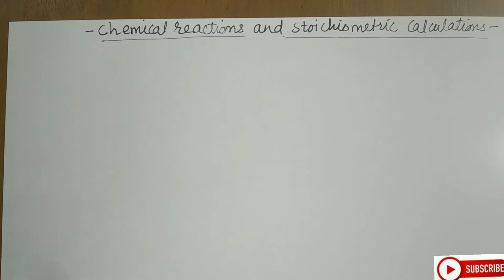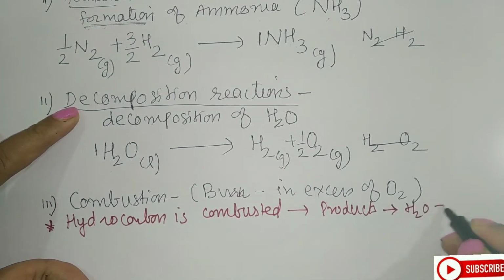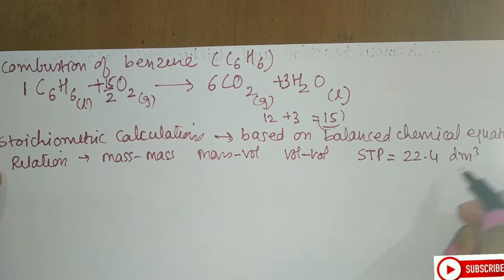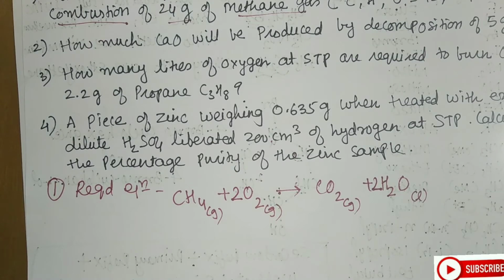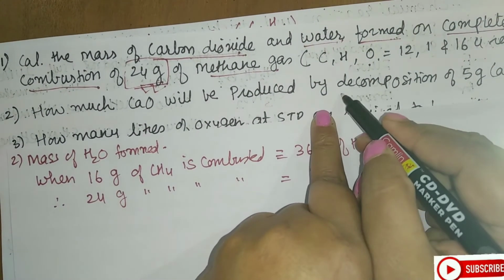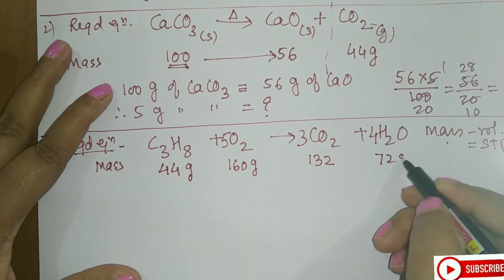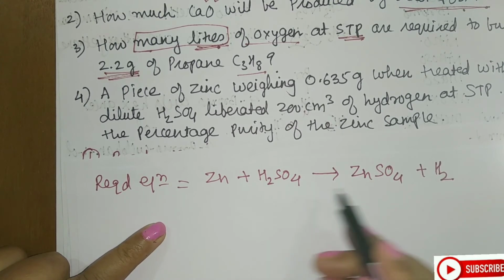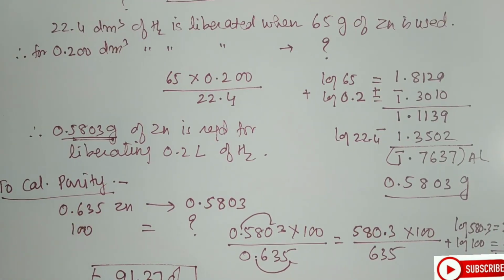Stoichiometric Problems - Chemical Reactions and Stoichiometric Calculations ( Using Log book )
analytical chemistry,chemical methods of qualitative analysis,chemical methods of quantitative analysis,error analysis,scientific notation,precision and accuracy of measurements,significant figures ,rounding of numbers,determination of molecular formula,percent composition and empirical formula,chemical reactions and stoichiometric calculations,stoichiometric problems,limiting reagents,concentration of solutions,mass percent,mole fraction,molarity,molality,use of graph in analysis.